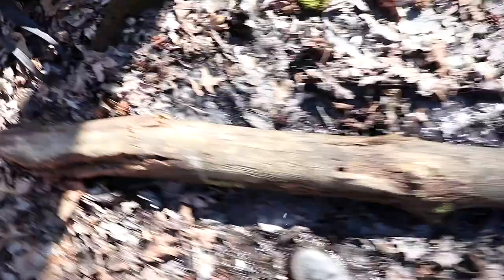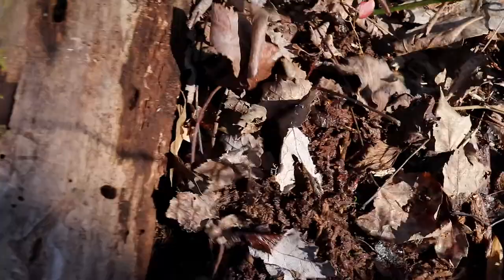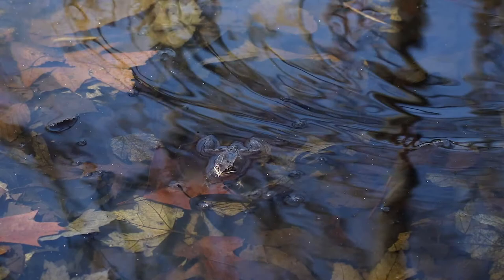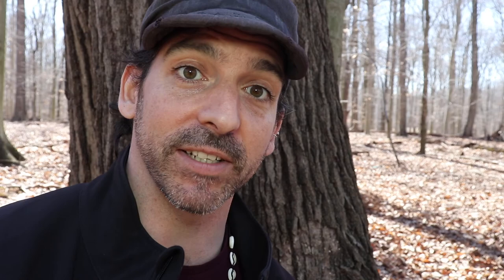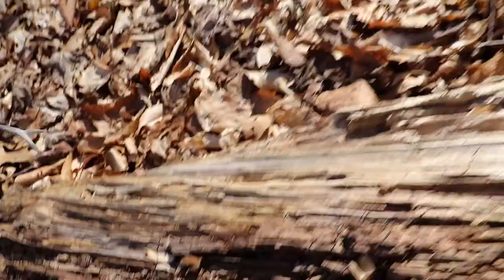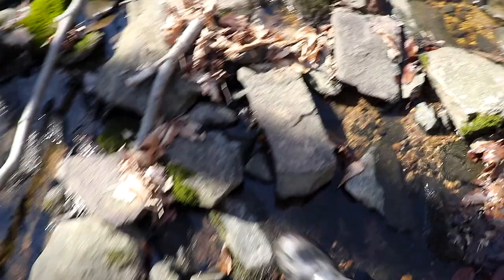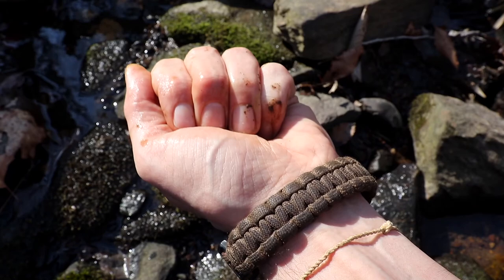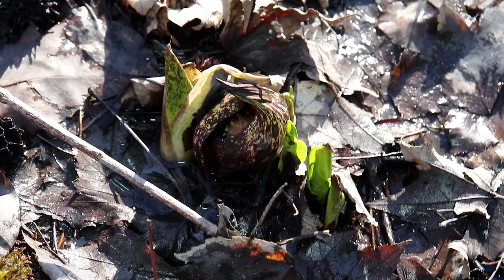Crazy Amphibian Time!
It is one of the first days of spring, and the day in warm for March. 70 degrees. A day for herping! I decided to go for a short walk in the woods to visit the vernal pools and creek. Spring peepers and Wood frogs were singing loudly! All the preeps and croaks are a signal to females that the male frogs are hoping to breed. Among the chorus, there were plenty of territorial calls and release calls. Frogs weren't the only amphibians about. Spotted salamanders (Ambystoma maculatum) have been breeding for several days now, and there are several adults hiding beneath logs. Along the creeks edge, I find several Northern two-lined salamanders and some Northern dusky salamanders also. They are very fast! There were also plenty of terrestrial salamanders (Northern Red backed salamanders) hiding under rocks and logs, too. Garter snakes were even basking in the sun. I found hundreds of Seed shrimp (Ostracods) and water Daphnia aka Water fleas, although they are not fleas at all, but crustaceans. I think you will like this video!